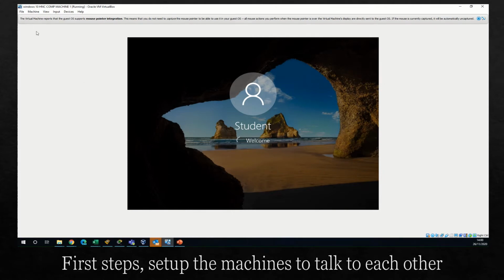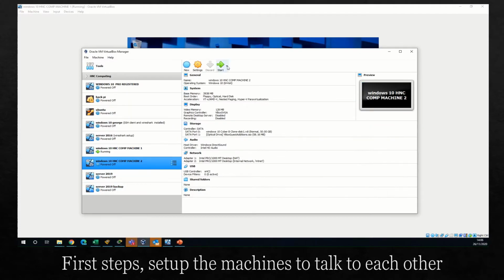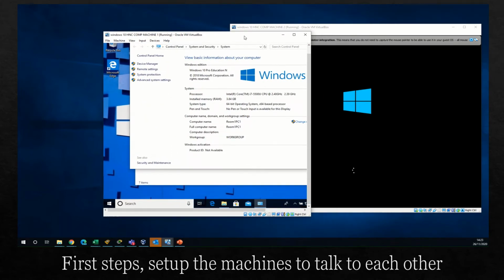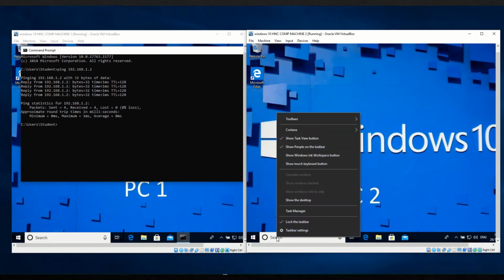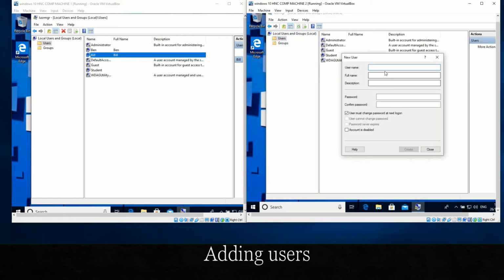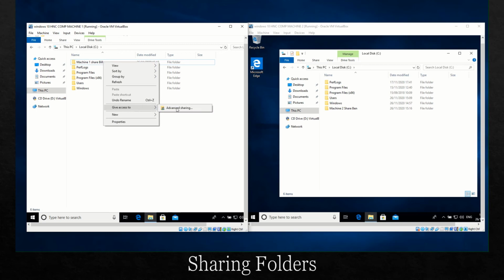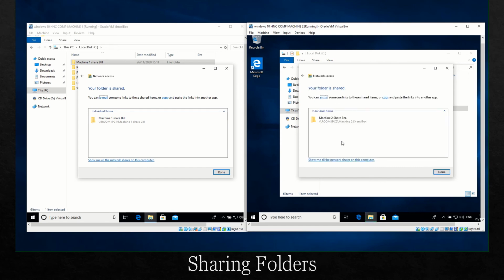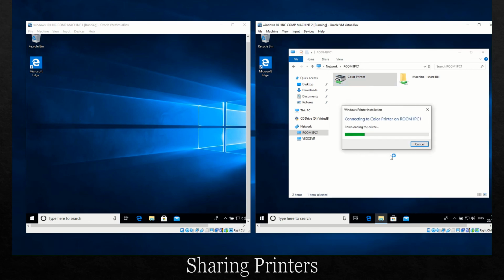Windows 10, workgroup creation, adding users, sharing folders and sharing printers